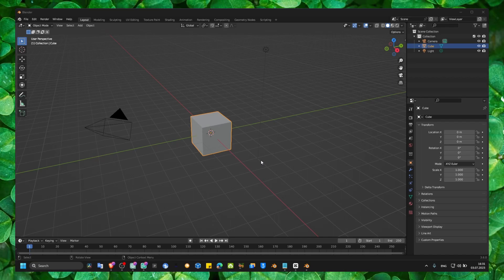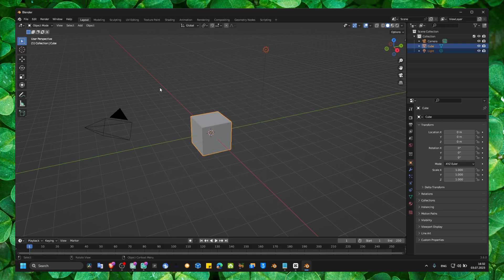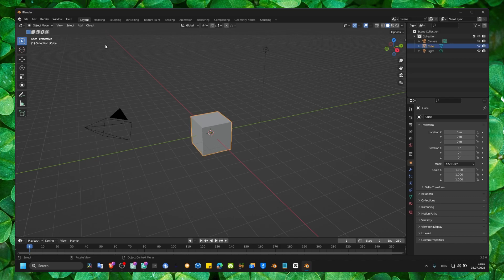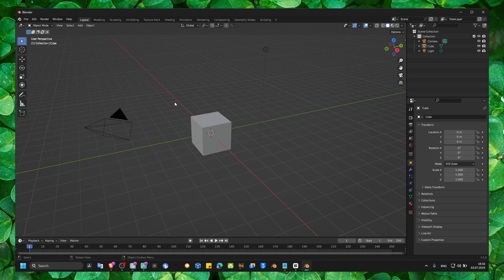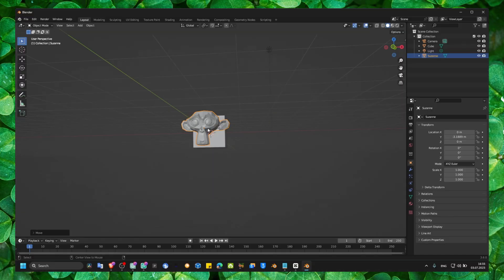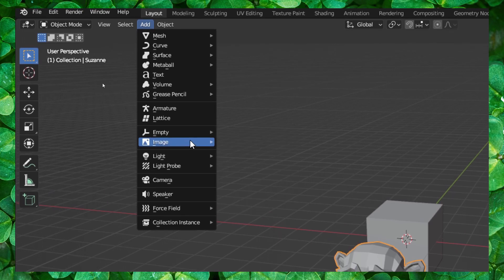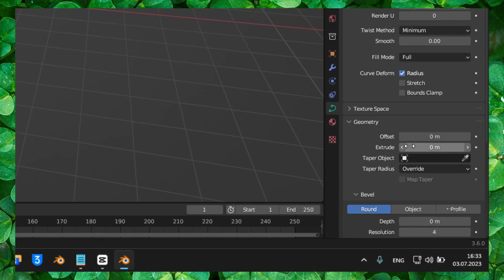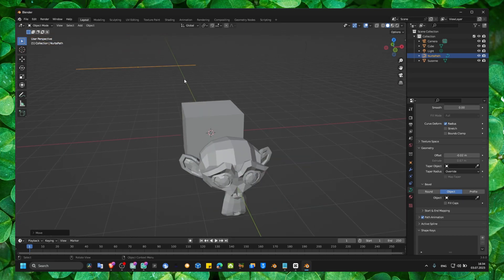Blender 3.6 How To Add And Delete Objects In Blender Tutorial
Welcome to our Blender tutorial on adding and deleting objects! In this video, we'll show you step-by-step how to effectively manipulate objects in Blender, whether you're a beginner or looking to enhance your existing skills.

Learn the fundamentals of adding objects to your scene, including basic shapes, meshes, lights, and cameras. We'll guide you through the various methods of adding objects, such as using the Add menu, shortcuts, and duplicating existing objects for faster workflow.